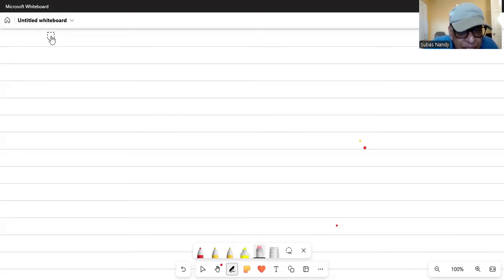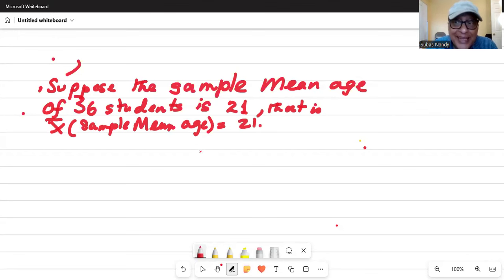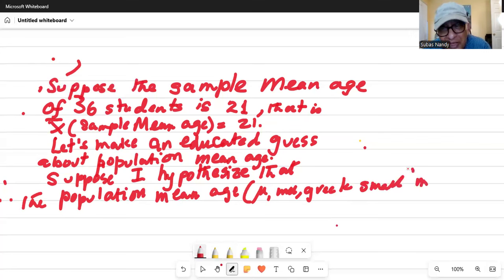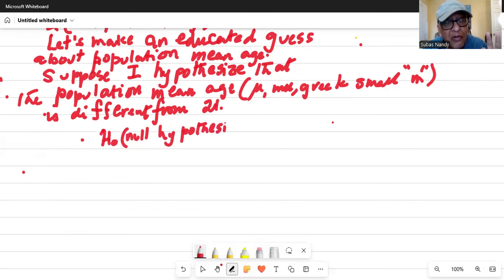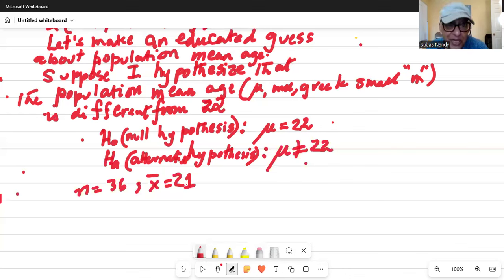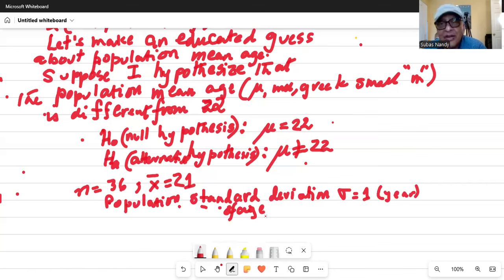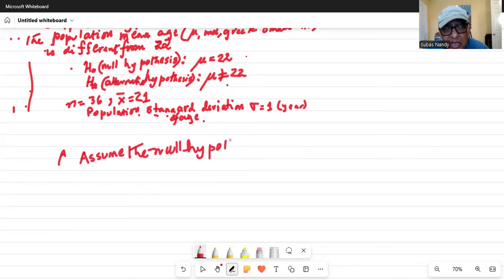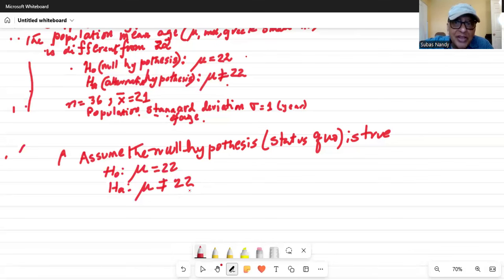hypothesistestingwithonesample hypothesis mean subscribe